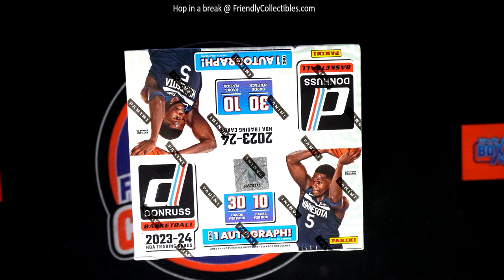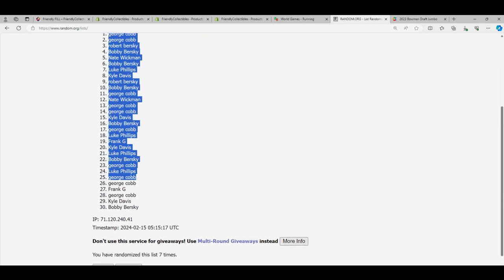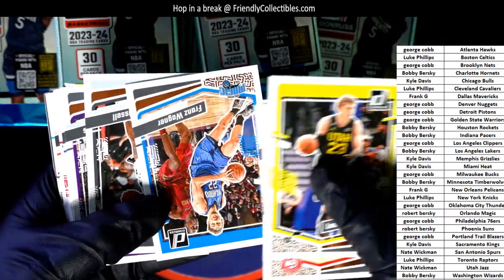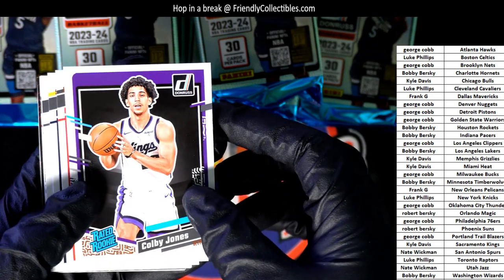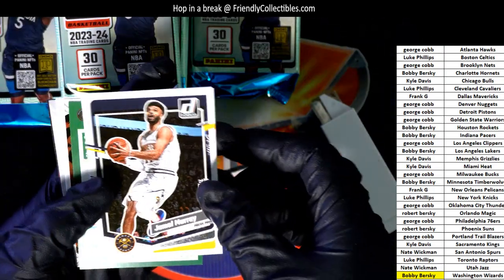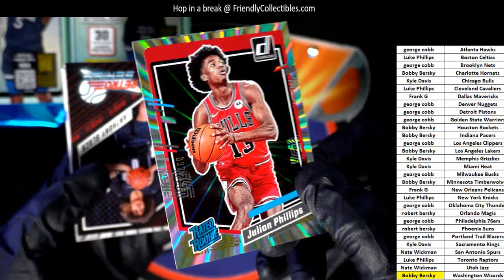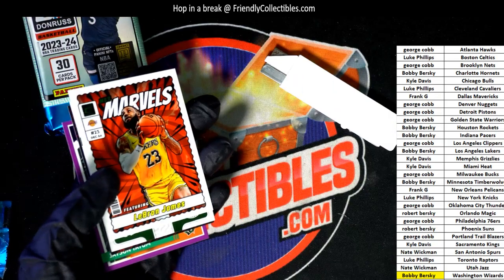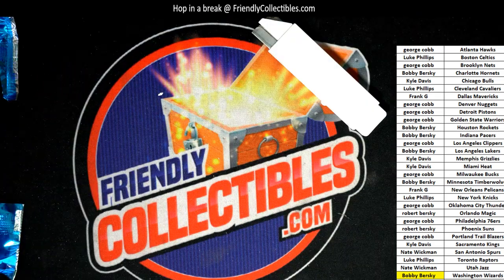202324 Donruss Basketball Hobby ID 24DONBKHB101